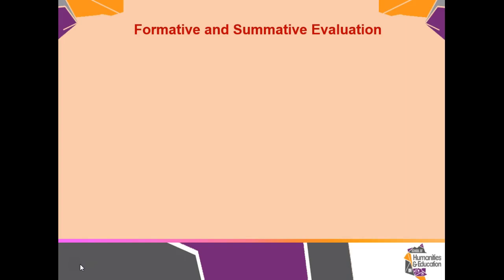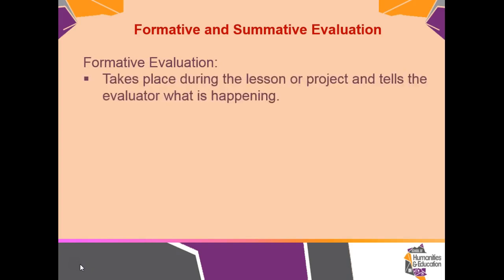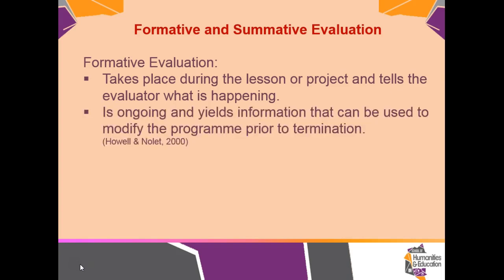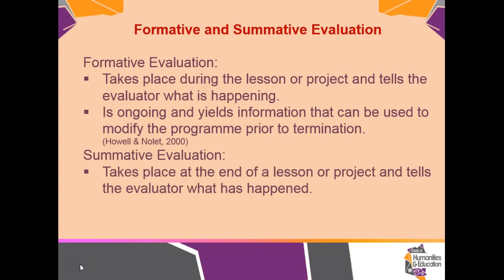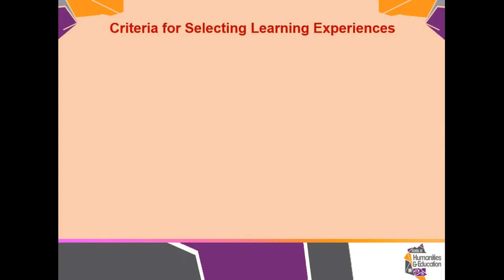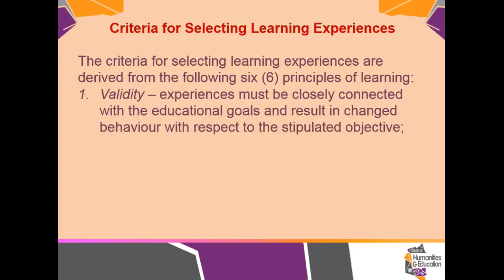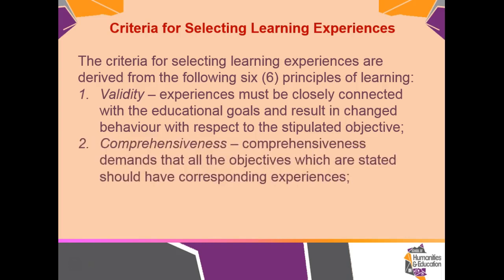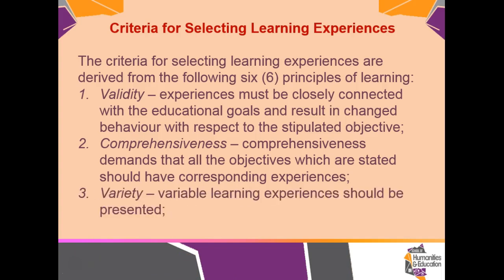Baldeo EDTE 430 Module 2.2